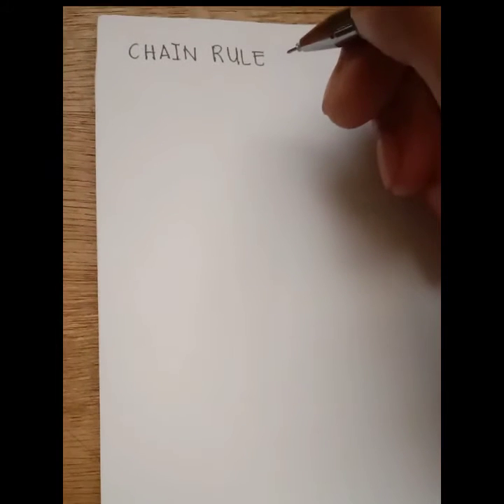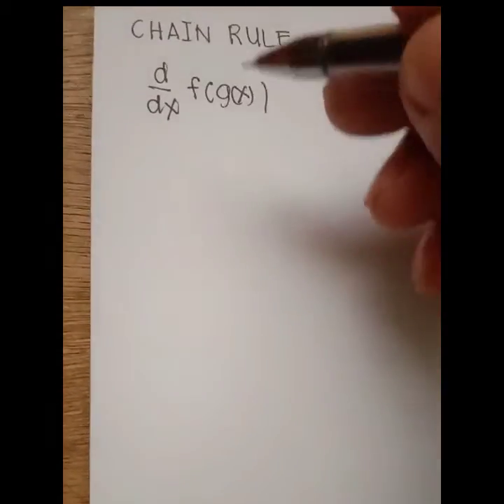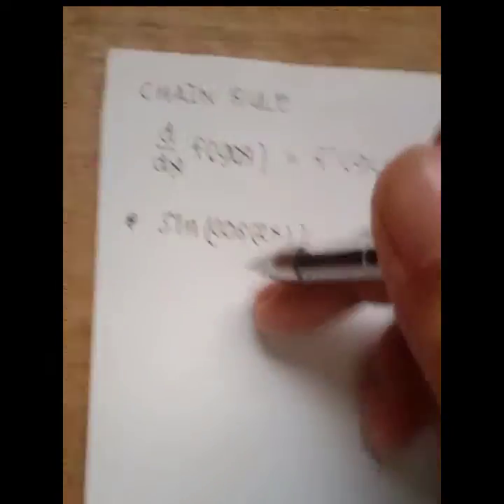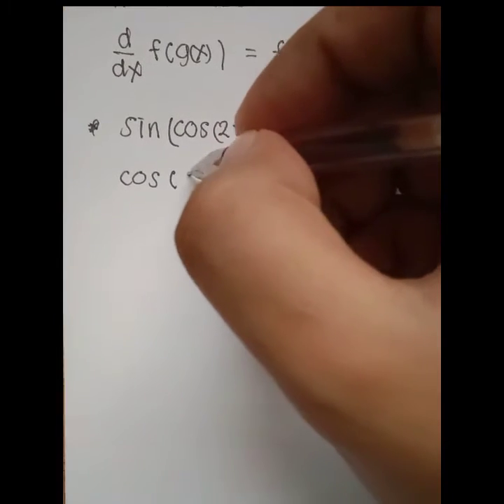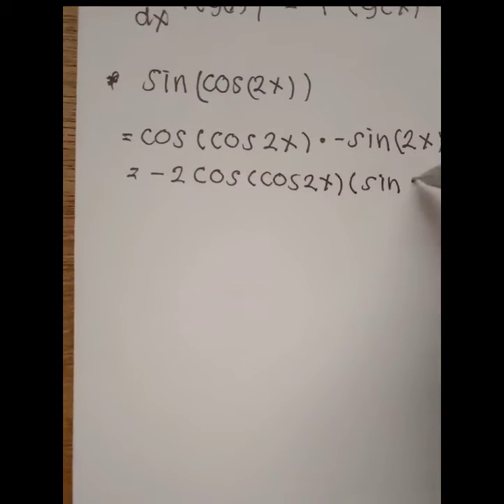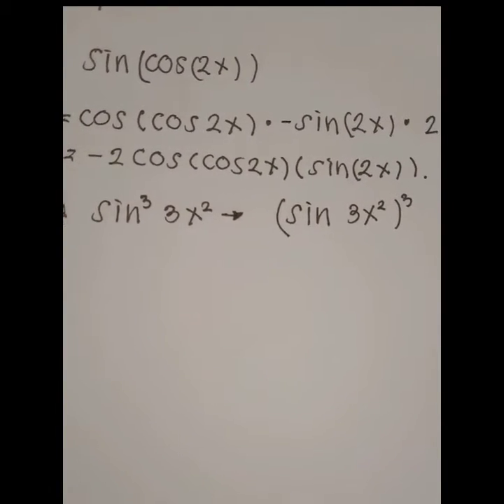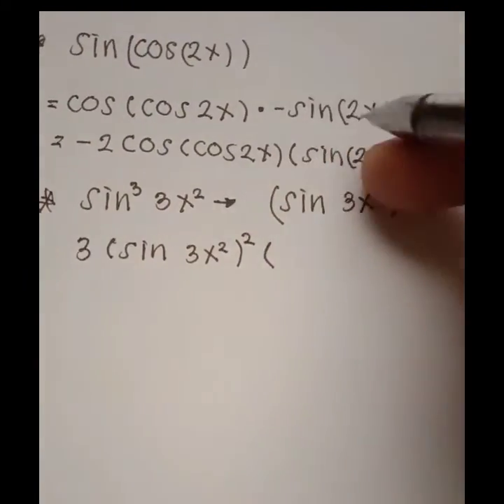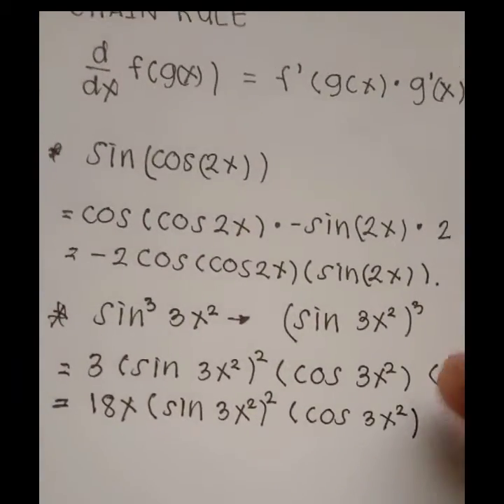DERIVATIVES: Chain Rule